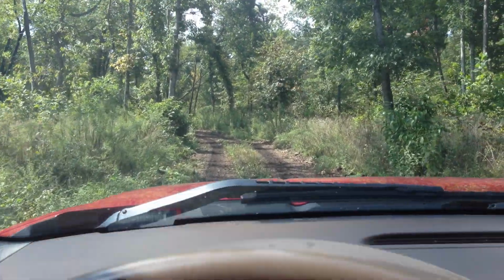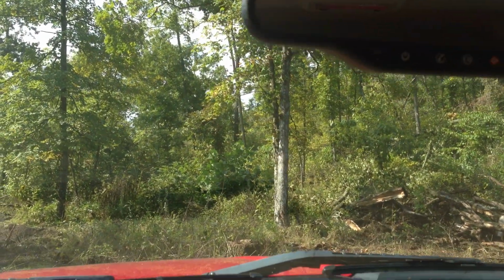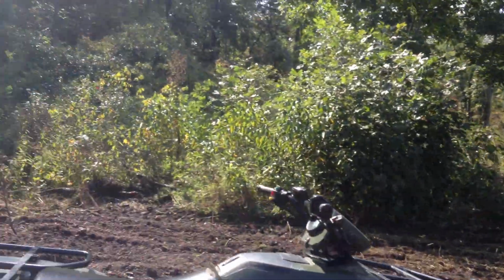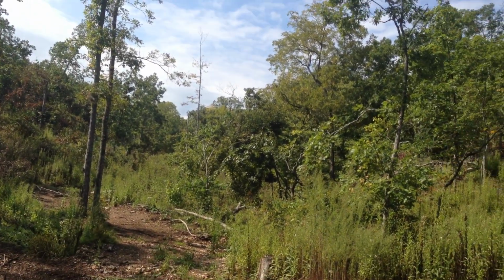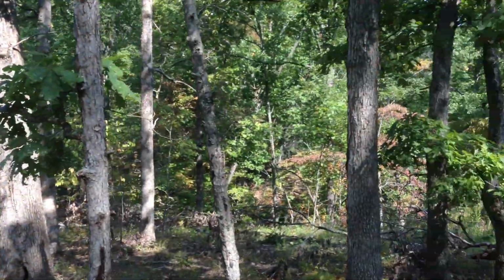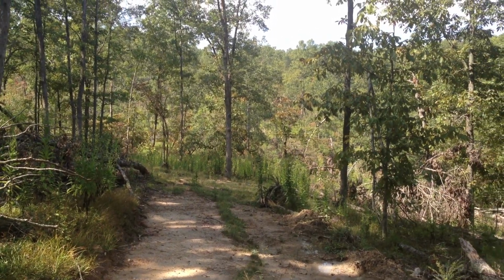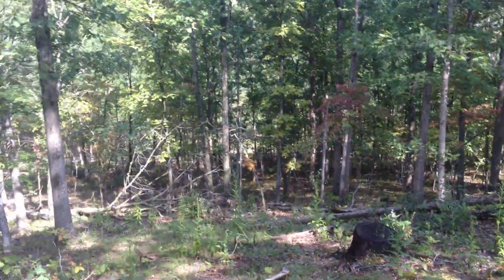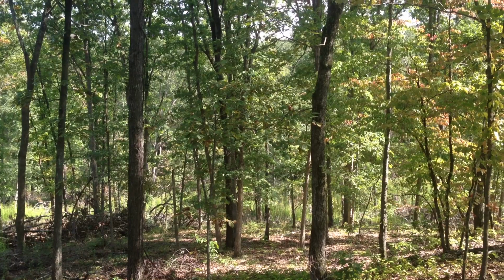Camden County Tract 12 121 Acres